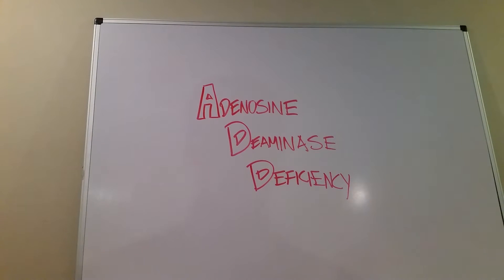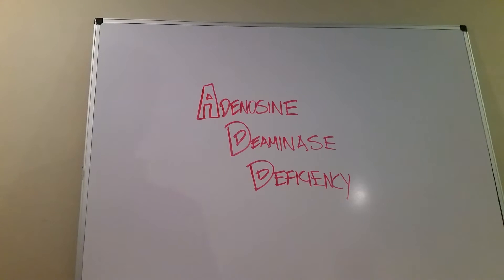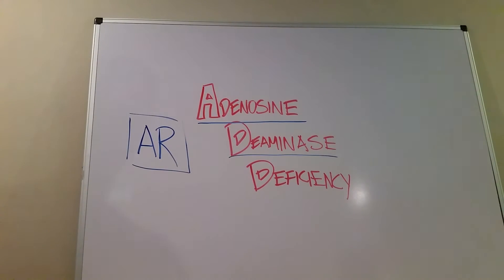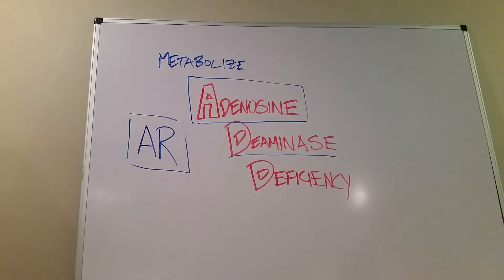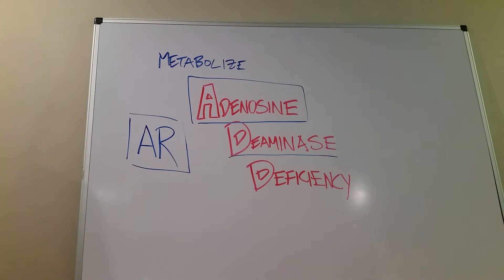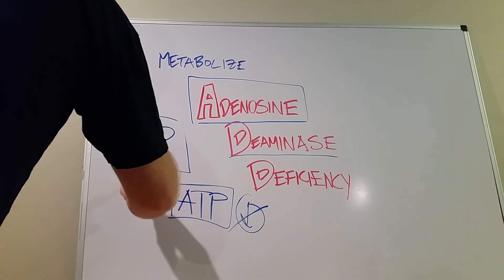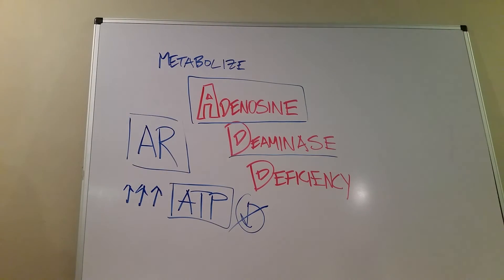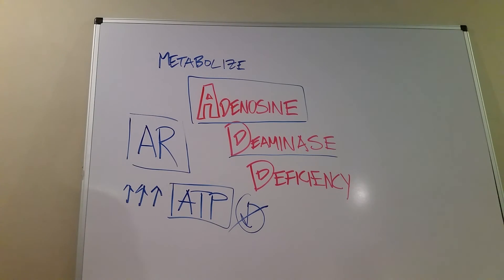Adenosine Deaminase Deficiency: Type of SCID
Intro to adenosine deaminase deficiency and SCID

Check us out on Facebook for DAILY FREE REVIEW QUESTIONS and updates!